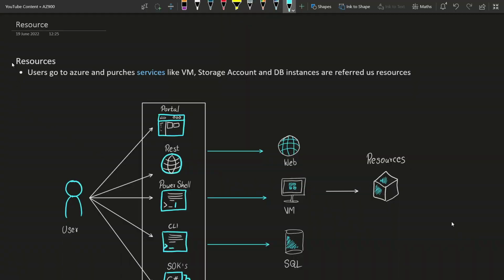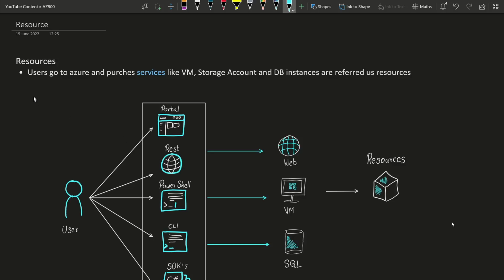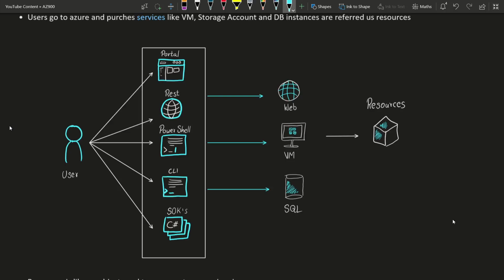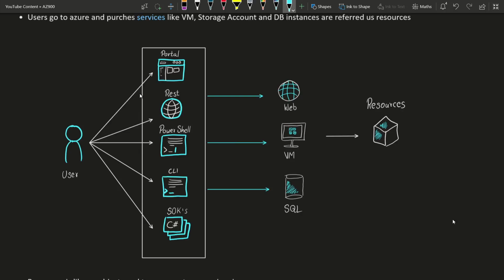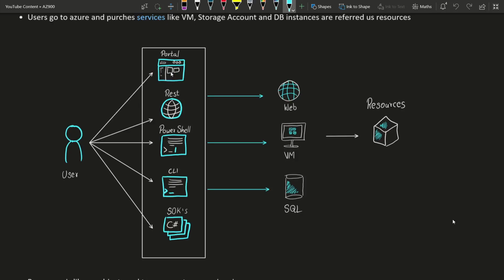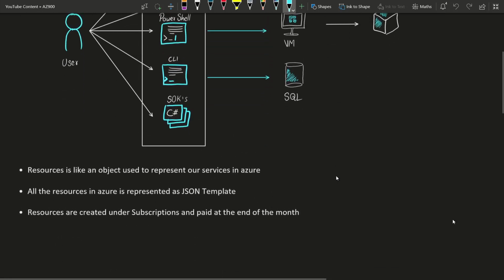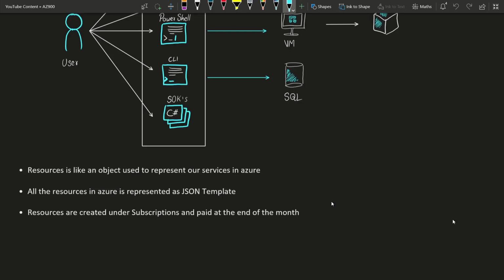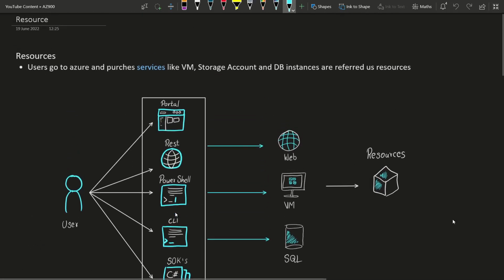4.1 - What is Resource in Azure | Az900 | Microsoft Azure Fundamentals Full Course